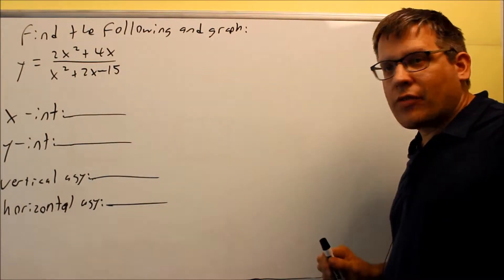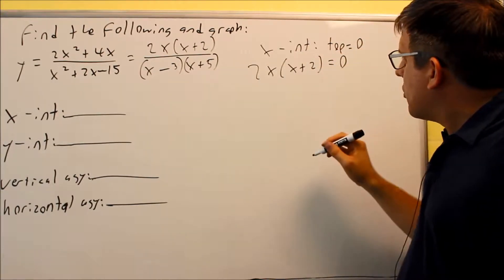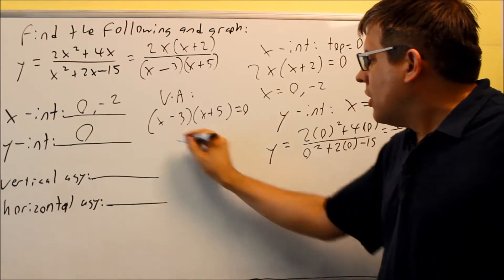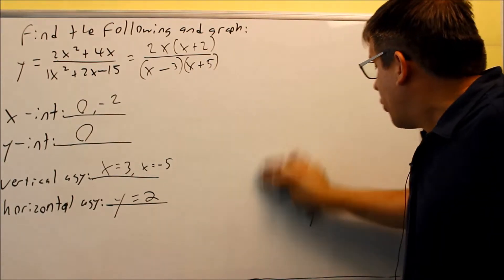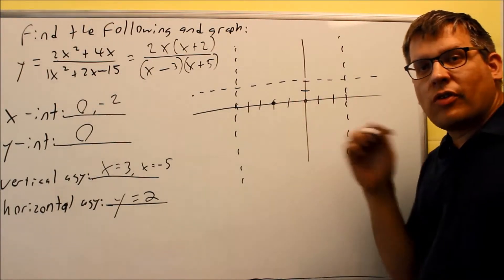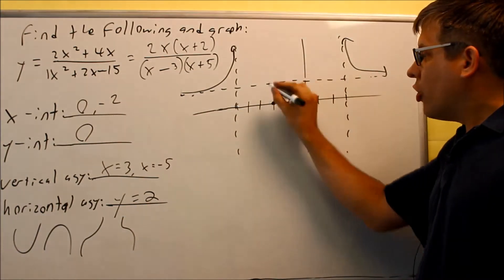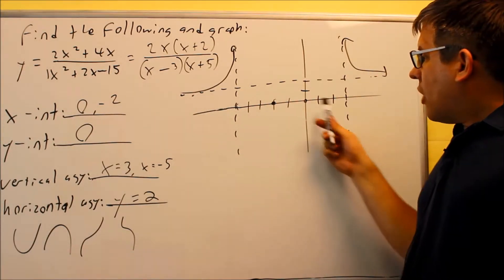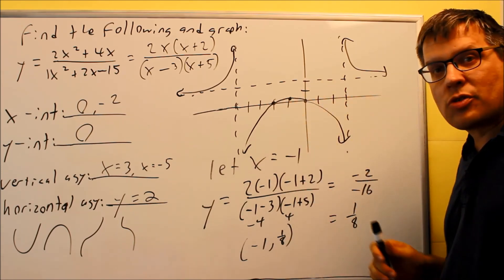Graphing a Rational Function Using Intercepts and Asymptotes: Ex 2